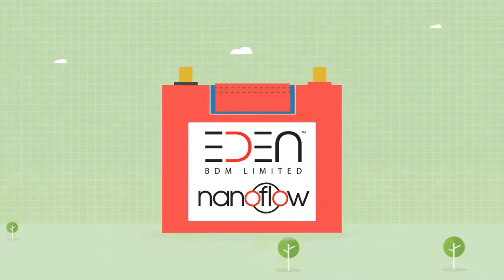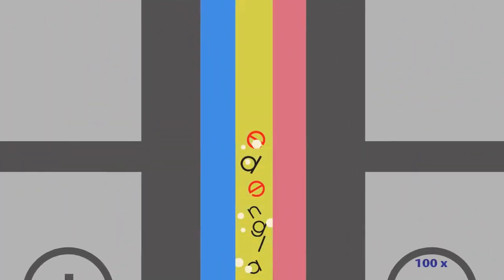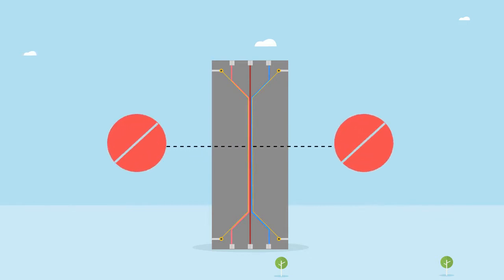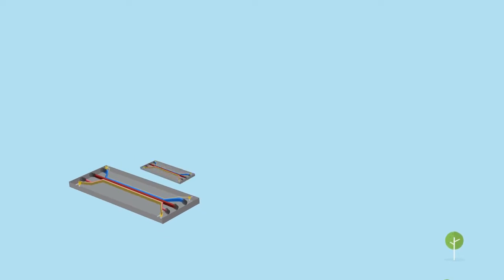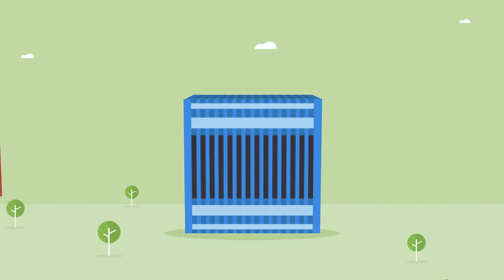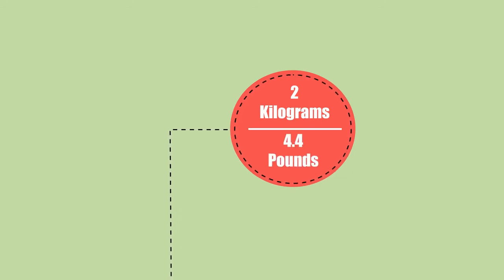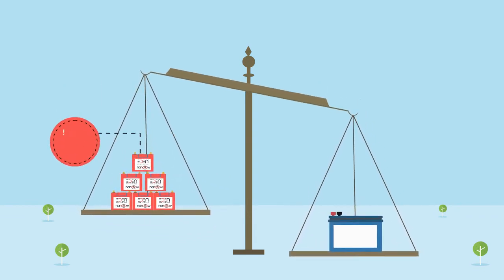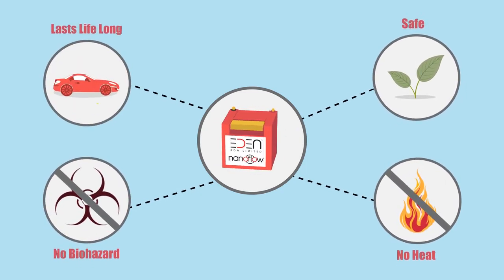Battery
Imagine... a battery that could generate the same amount of energy required to run a Tesla S sports car, but weighed only 1.2% of the current battery that does that, and takes up only a fraction of the space.

The EDEN nanoflow battery combines 3 unique technologies into one device...

Microfluidics, miniaturised flow battery architecture and nano capacitors...

It takes the concept of a large redox flow battery and miniaturises it, removing the central membrane and replacing it with a 3rd electrolyte containing 'edenglass' - a new proprietal material made of nano capacitors.

Each individual cell in the battery is a mini flow storage battery

The 2 outer electrolytes are a weak acid solution containing vanadium redox pairs.

The 3rd middle electrolyte, contains edenglass and acts to capture and store ions, magnifying the ion exchange between the other 2 electrolytes, thereby increasing output dramatically.

The 3 electrolytes flow side by side in a 'laminar' flow and don't mix.

8 cells are joined together side by side to form a 'wafer'

21 wafers are stacked on top of each other to form the battery, comprising 168 individual cells.

The 3 electrolyte tanks are added to the sides along with the electronic controller module to complete the battery design.

The nanoflow battery dimensions are 180mm x 120mm x 150mm and it weighs just 2 kilograms or 4.4 pounds.

By comparison, the battery in a Tesla 'S' weighs 1000 kg or about 2,200 pounds.

6 EDEN nanoflow batteries could do the same job as the current Tesla battery and would weigh just 12 kilograms - a weight saving of 988 kilograms or 2,178 pounds.

An EDEN nanoflow battery is safe, does not generate heat, uses no environmentally damaging materials and should last the life of the vehicle.

Eden BDM Technology - pushing the frontier of energy efficient solutions.